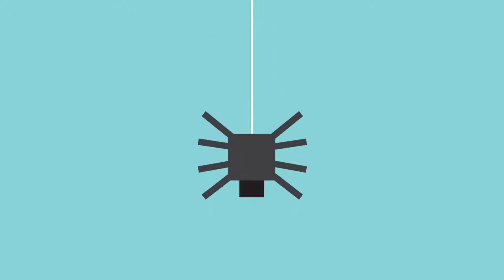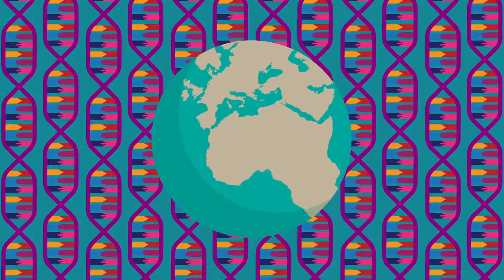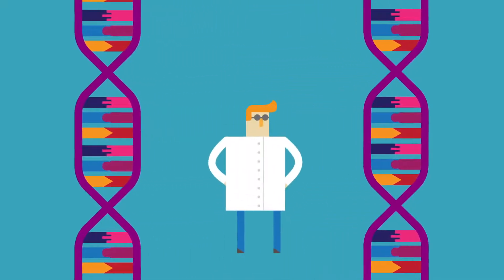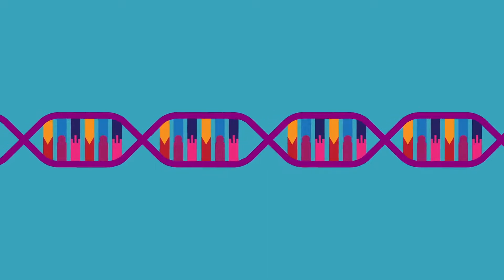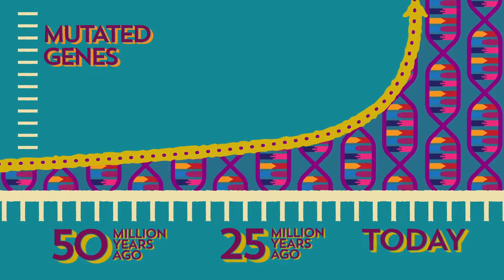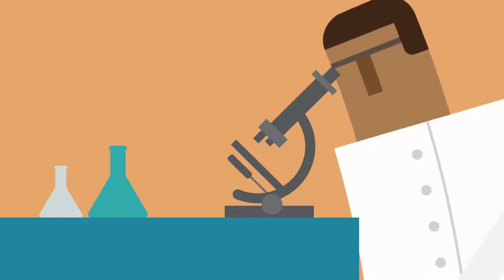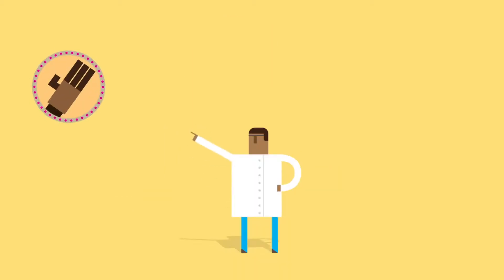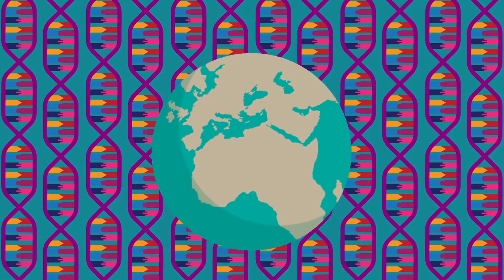Origine des nouveaux gènes - Carl Zimmer - ST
Les premières formes de vie, il y a plus de 4 milliards d'années, n'avaient qu'un petit nombre de gènes de base. Chez l'homme et d'autres grands organismes, il y a beaucoup plus de gènes. Comment sont apparus tous ces nouveaux gènes?

COMMENT APPARAISSENT DE NOUVEAUX GÈNES AVEC ACCROISSEMENT DE L'INFORMATION:

- Par infection (rétrovirus endogène).

- Par copie accidentelle de gènes déjà existants (observé maintes fois) avec des variantes et de nouveaux effets sélectionnées par l’environnement si ils sont bénéfiques, puis améliorés de génération en génération par sélection naturelle.

- Par réorganisation de domaines d'une protéine.

- À partir de séquences ADN complètement aléatoires et non fonctionnelles (Yuuki Hayashi, 2006)

ÉVOLUTION DE L'APPAREIL VENIMEUX DES SERPENTS:

Les groupes de serpents, classés selon le degré de perfectionnement de leurs appareils venimeux, témoignent des étapes de l'évolution du système d'inoculation du venin:

1 - les aglyphes sont dépourvus de crochets, et souvent de glandes à venin, mais quelques couleuvres sécrètent une salive dotée de propriétés plus ou moins toxiques. Ils sont représentés par tous les serpents non colubroïdes, et par de nombreuses couleuvres appartenant notamment aux genres Coronella, Coluber et Elaphe.
Chez certaines couleuvres qui auraient secondairement perdu la fonction venimeuse, cette disposition n'est vraisemblablement pas la plus primitive.

2 - Chez les opistoglyphes, l'une des dents situées à l'arrière de chaque moitié de la mâchoire supérieure, souvent plus grande que les autres, est creusée d'un canal qui facilite l'écoulement du venin. Elle est précédée de petites dents coniques, parfois pourvues d'un sillon, mais jamais connectées à une glande venimeuse.
Ce type de denture est fréquent chez les Colubridés: couleuvre de Montpellier (Malpolon monspessulanus), le genre Dromophis et d'autres Boïginés.

3 - Les proteroglyphes ont un ou plusieurs crochets fixes à l'avant des os maxillaires, correspondant aux dents les plus antérieures de la mâchoire. Ces crochets sont parfois suivis de dents dont la taille diminue progressivement vers l'arrière, comme chez la plupart des Elapidés. Le sillon peut alors être fermé sur une certaine longueur, mais la suture reste visible.
L'ouverture du canal ou du sillon permet à certaines espèces de cobras de cracher leur venin à une distance non négligeable (Hemachatus haemachatus, cobra cracheur d'Afrique du Sud, ou ringhal, et quelques espèces du genre Naja) les mambas (Dendroaspis) portent sur leurs maxillaires un seul crochet de grande taille.
Les Elapidés marins du genre Emydocephalus, qui consomment des œufs de poissons, ont curieusement perdu toute leur denture à l'exception des crochets venimeux.

4 - Les solenoglyphes possèdent le système d'injection de venin le plus élaboré. Le crochet est une dent très longue et mobile, dont le canal d'injection est clos sur toute sa longueur. De plus, l'os maxillaire, auquel il se rattache, ainsi que sa dent de remplacement, est court et articulé à l'avant de la mâchoire. Ces dispositions permettent d'une part une injection en profondeur, d'autre part le repliement des crochets lorsqu'ils sont au repos.
Ce type de denture est caractéristique des Vipéridés et se rencontre également chez les Atractaspidités. Certains auteurs pensent que les Vipéridés proviendraient d'anciens protéroglyphes.

Pour en savoir plus sur l’évolution des crochets des serpents et les étapes de leur développement en embryologie, voir "Evolutionary origin and development of snake fangs" de Nature Vol 454 du 31 Juillet 2008.

Animation: TOGETHER.